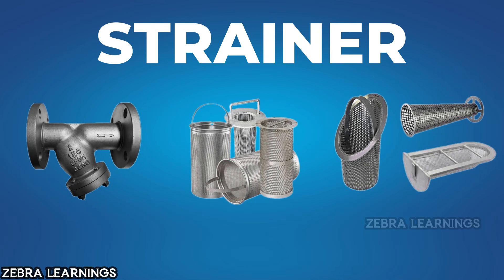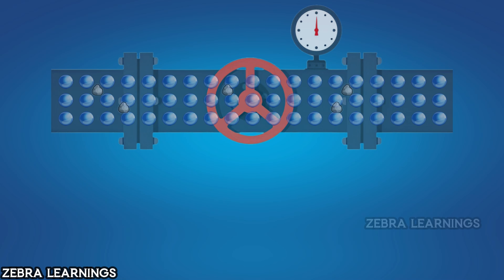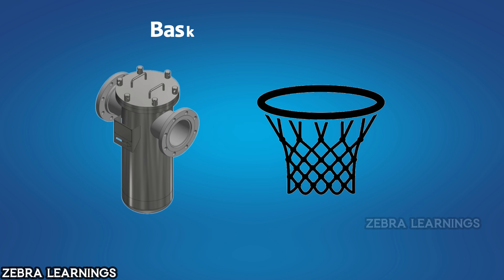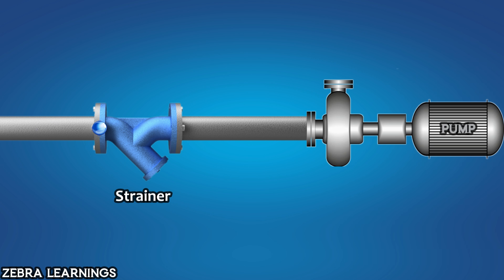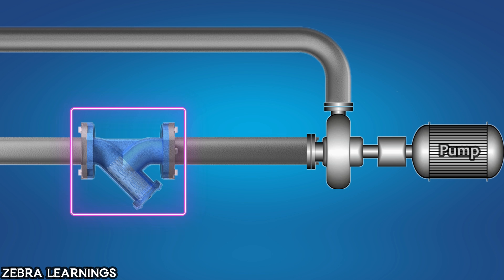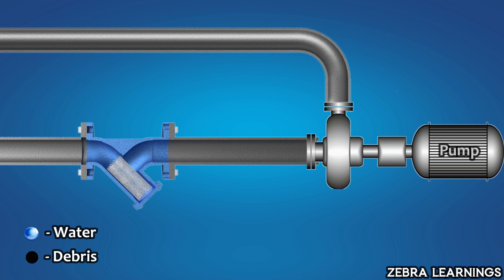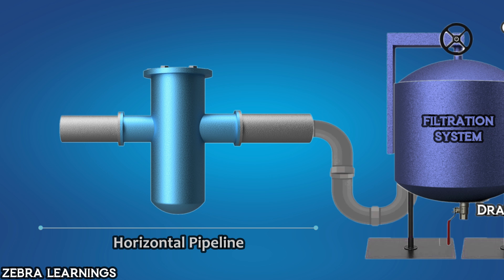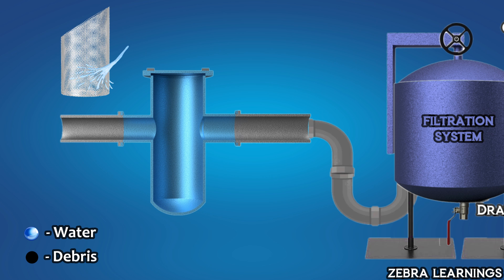How Strainer Works? | Y Type Strainer | Basket Strainer | Animation | HVAC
Y-Type Strainer:

The Y-type strainer is a compact filtration device, typically used in HVAC systems to remove debris and protect equipment like pumps, valves, and heat exchangers. It is named after its Y-shaped body, which houses a mesh or perforated screen to trap unwanted particles from the fluid flow. Due to its design, it can be installed either horizontally or vertically. It’s best suited for applications where regular cleaning or maintenance isn’t needed frequently, making it ideal for smaller debris and low-flow systems.

Basket-Type Strainer:

The basket-type strainer has a larger filtration capacity compared to the Y-type. It features a cylindrical or oval-shaped basket that holds a screen to filter out debris. The design allows for more storage of dirt, meaning it needs to be cleaned less frequently than Y-type strainers. Basket strainers are commonly used in HVAC systems with higher flow rates and larger particles. Due to the removable basket, maintenance is straightforward, making it ideal for larger, high-flow applications.